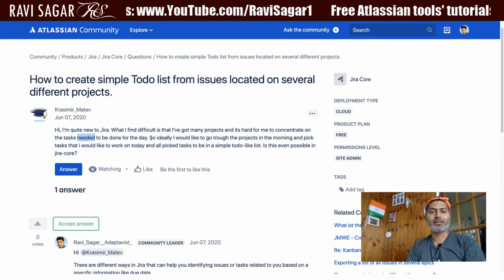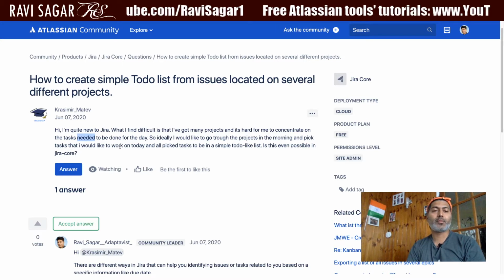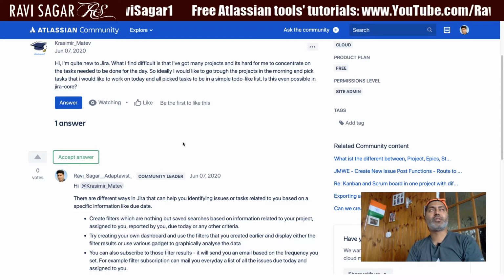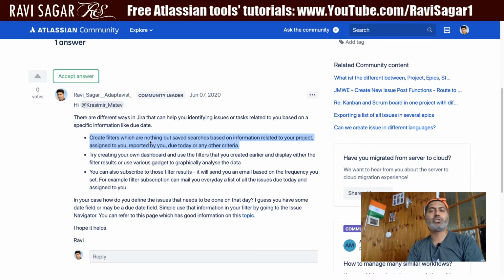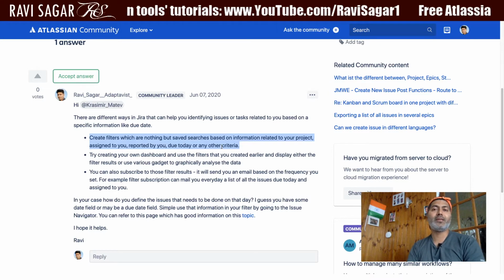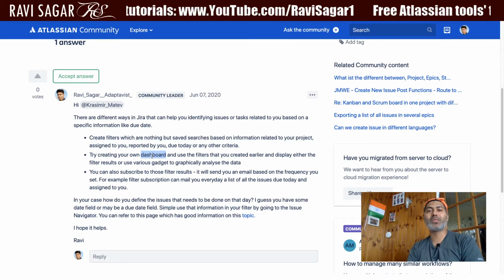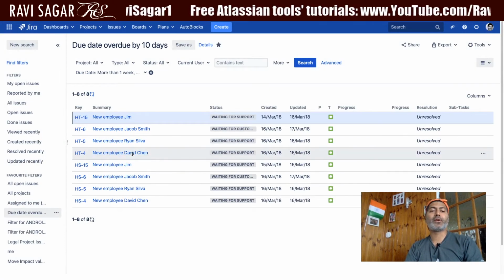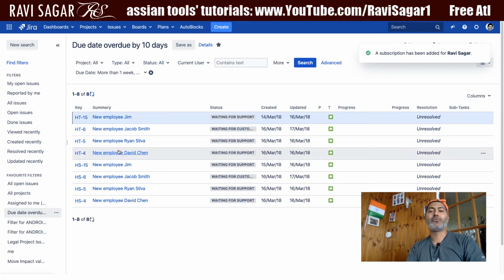GetAnswers - Use Jira as Todo List and finding your issues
There was a question on the community about find the relevant issues, especially those issues that are supposed to be done today. Let us learn how to do this.

1. Jira Quick Start Guide (Book)
3. Jira 7 Guide for Administrators and Developers (Video course)
4. Jira 7 Essentials (Video course)

5. Google Apps Script tutorials

Social